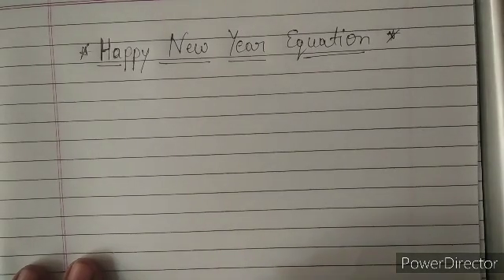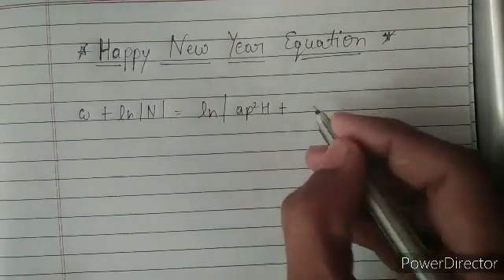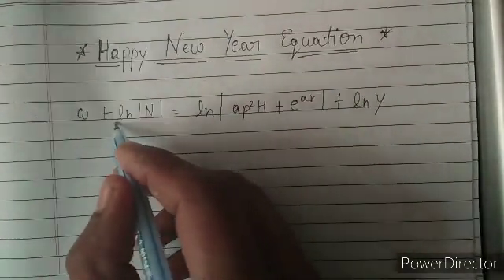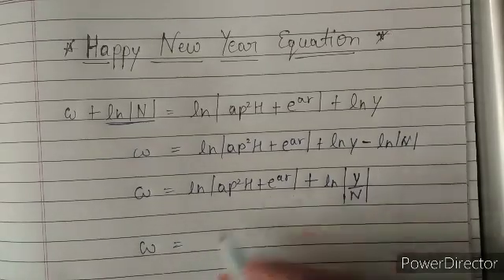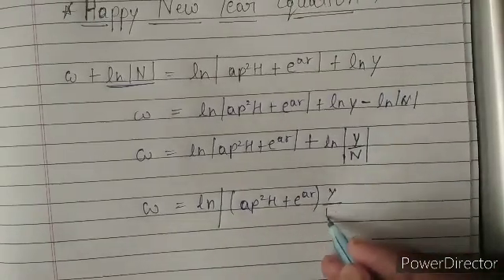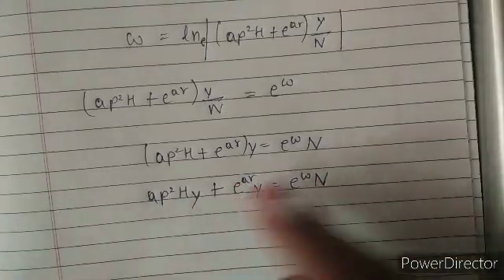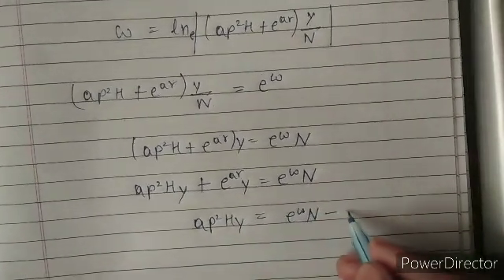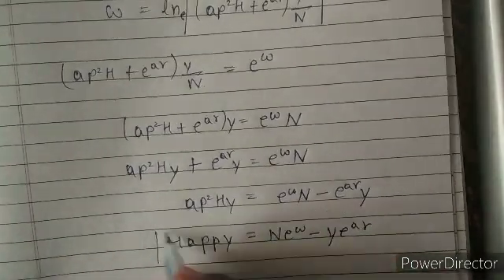Happy New Year 2021 (in maths style) || Happy New year equation|| Ro Maths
Wish new year to everyone in maths style..
with best wishes of new year to you.